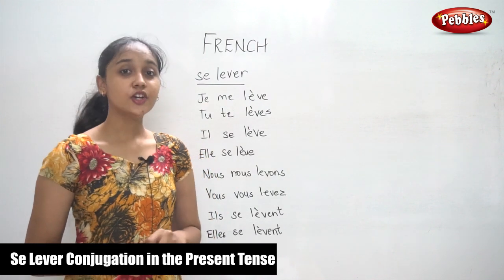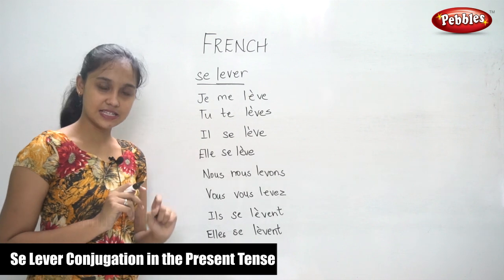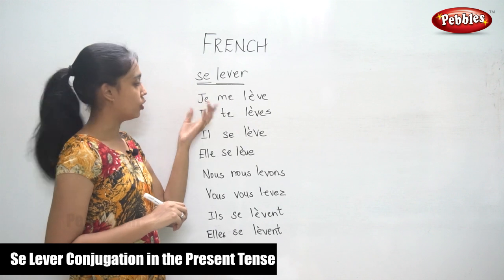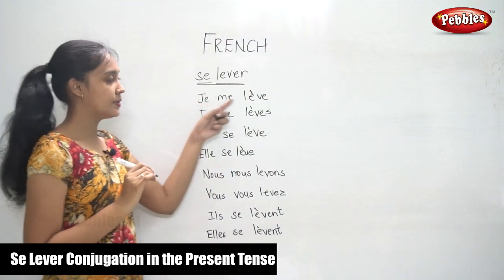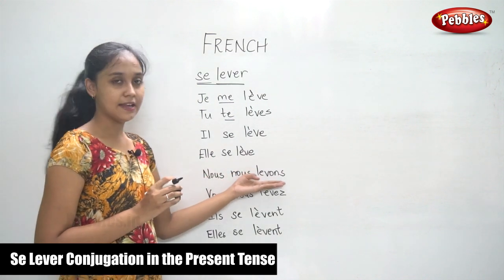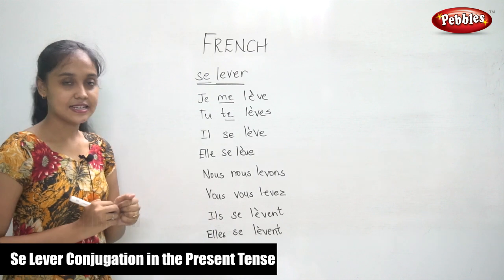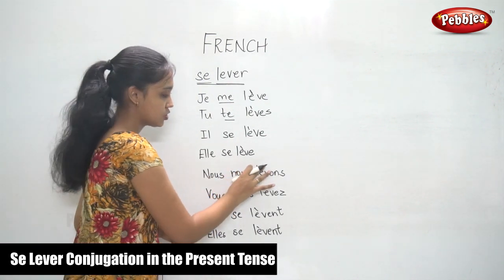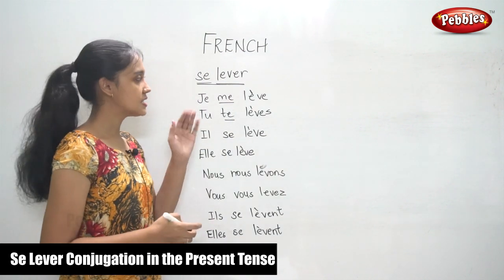Se Lever Conjugation in the Present Tense | B.Sc French Class Part-58 | Learn French | College level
Se Lever Conjugation in the Present Tense | B.Sc French Class Part - 58 | Learn French Through English | College level